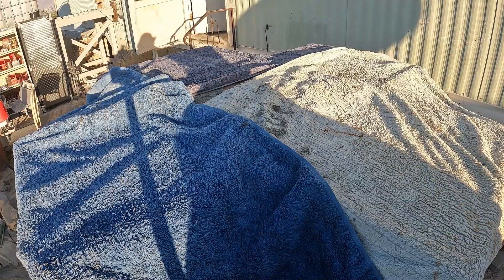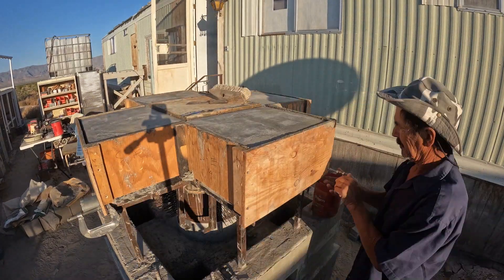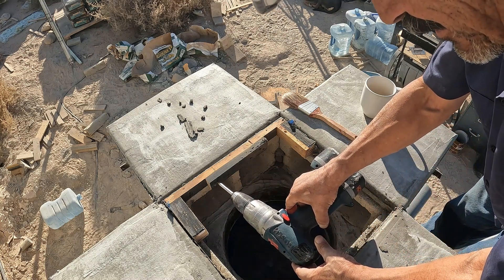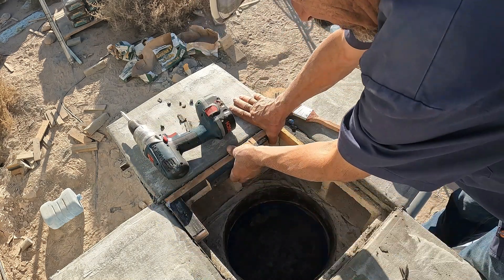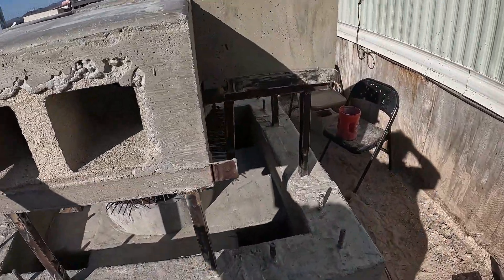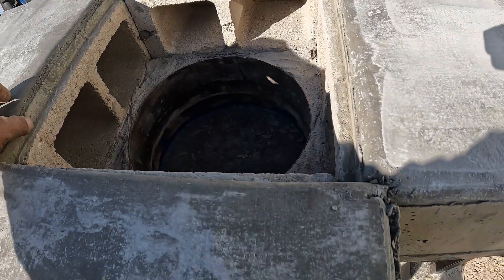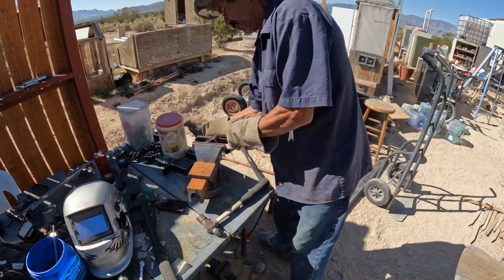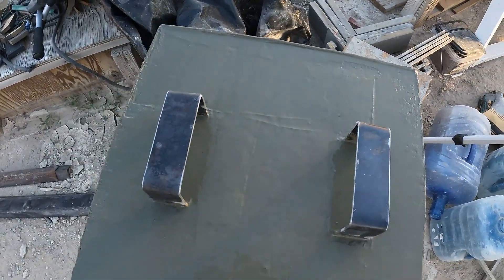Sand Battery Form Removal and Cover Plate Fabrication E128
A quick update on my progress. I ended up missing a few clips of the fabrication process on the cover plate. The vents turned out nice.